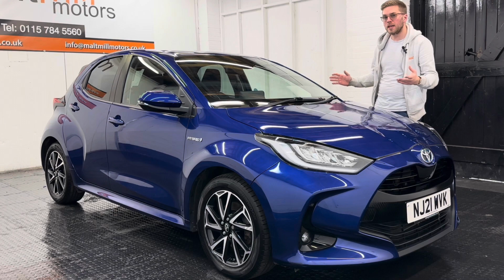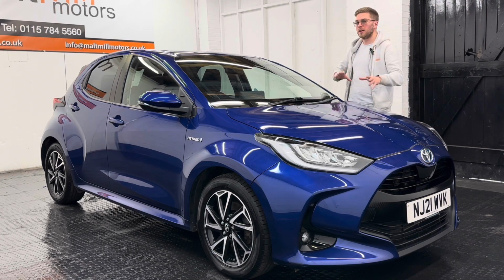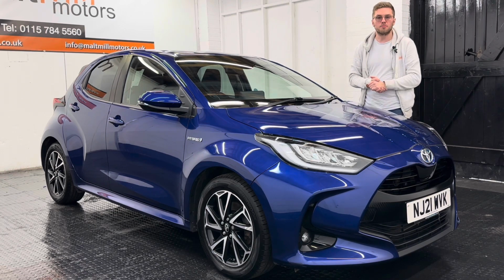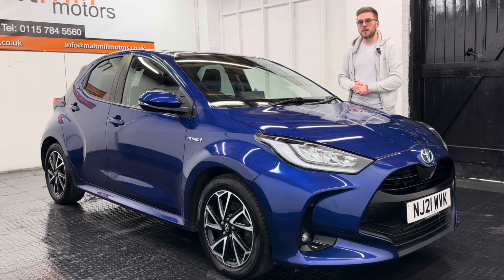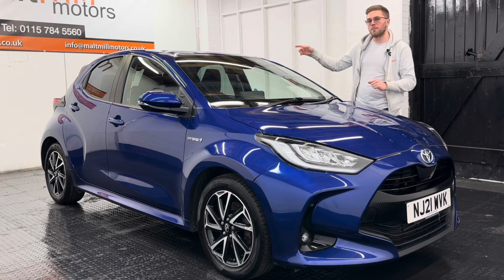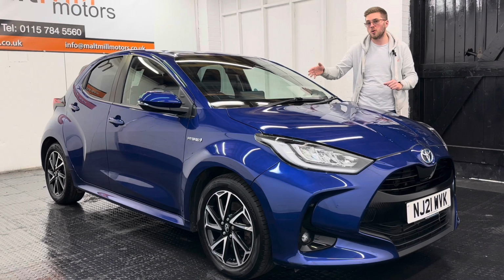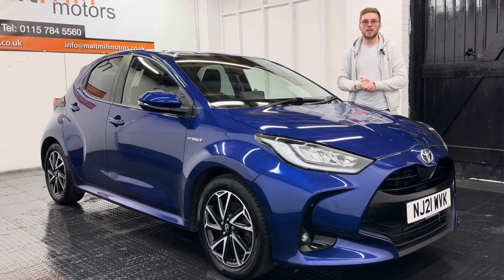Toyota Yaris Design at Malt Mill Motors- NJ21WVK